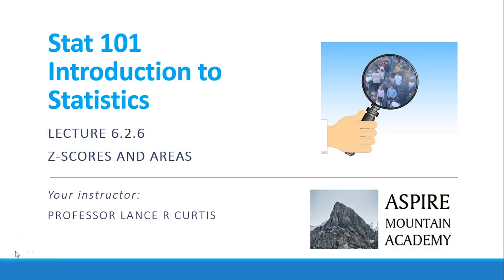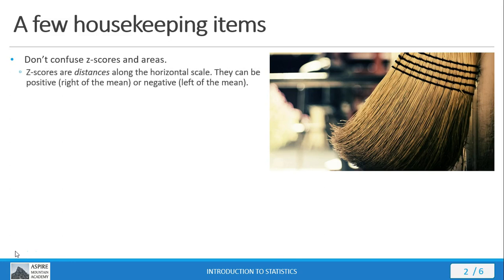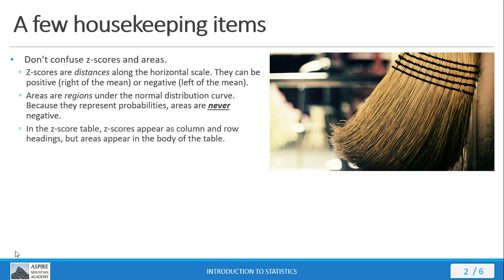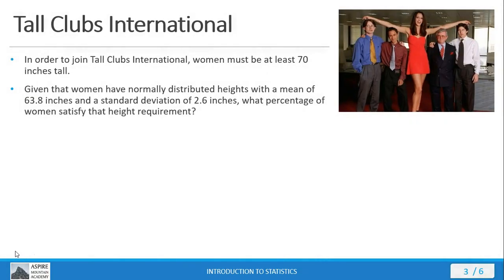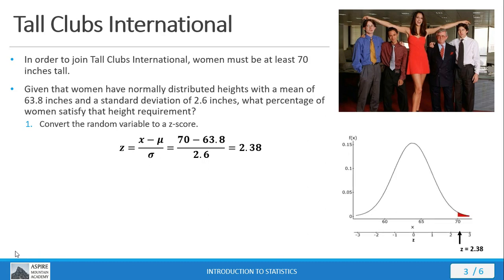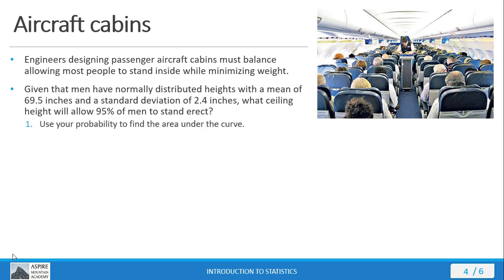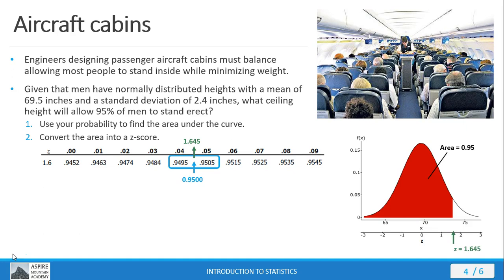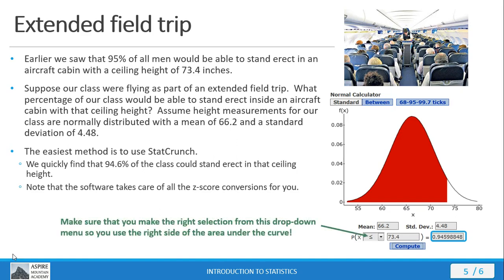Stat 101 Lecture 6.2.6